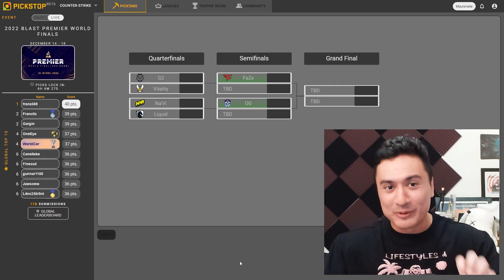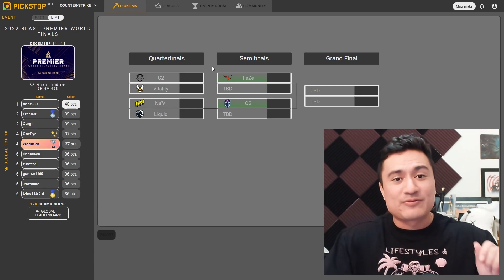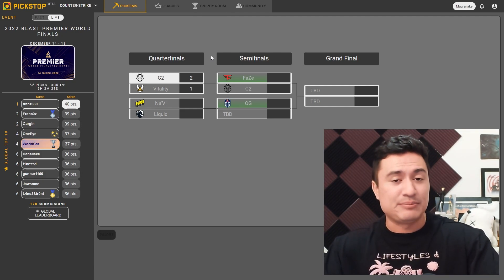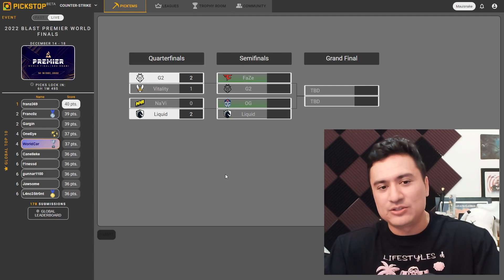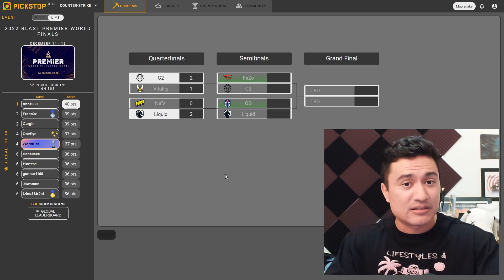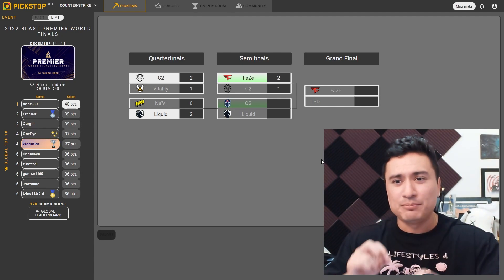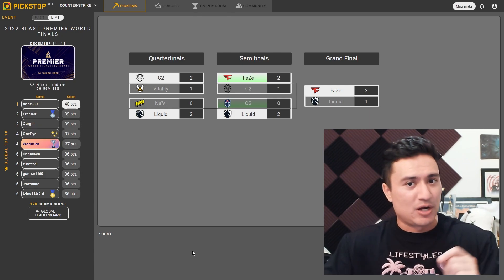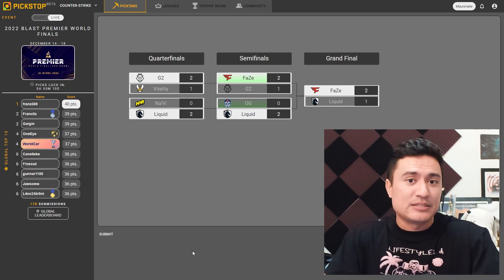PICK’EMs - FaZe Might Do It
Playoff predictions for the Blast World Finals pick’em competition hosted by Pickstop.

by searching for Mauisnake’s League, or using the Leagues tab.

If you’re interested in pick’em competitions for tier 1 CS events like Blast Finals, IEM Katowice, ESL Pro League, etc. Follow Pickstop on Twitter/Instagram or join their Discord server for updates: